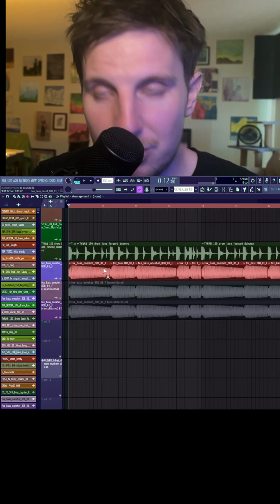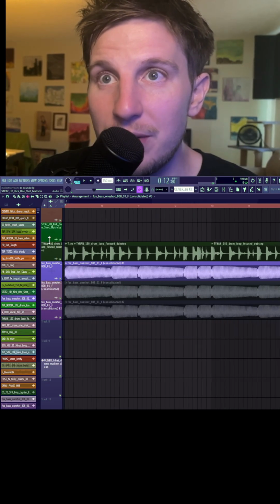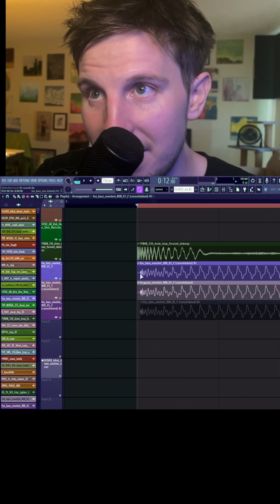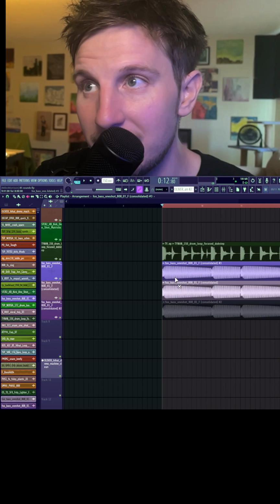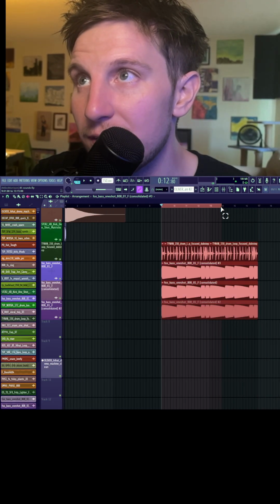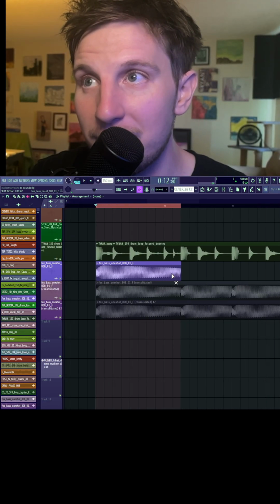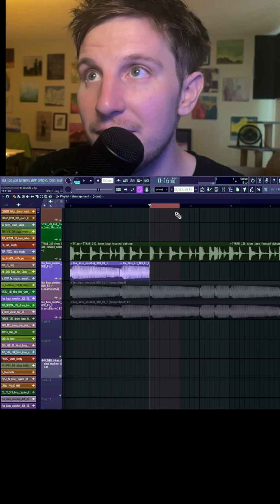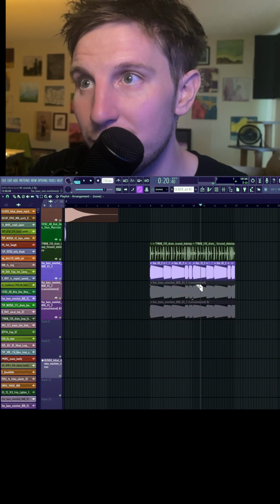FL Studio Workflow Hack: Time Selection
Here are a few ways to utilize time-selection in FL Studio.